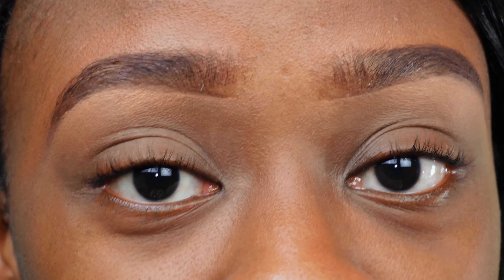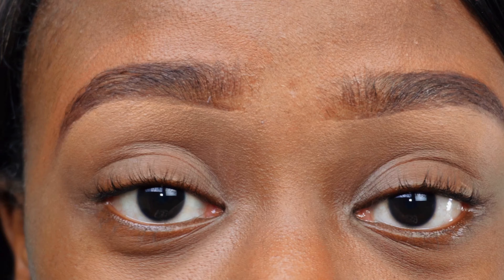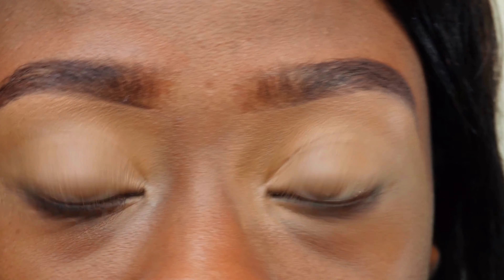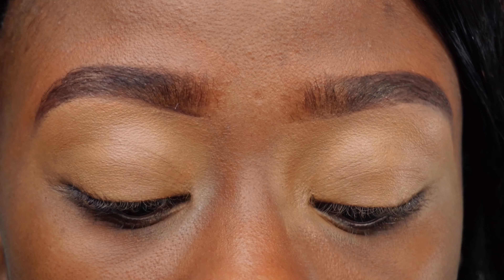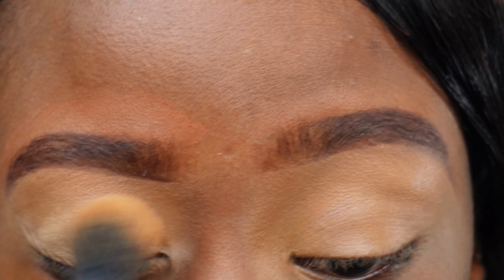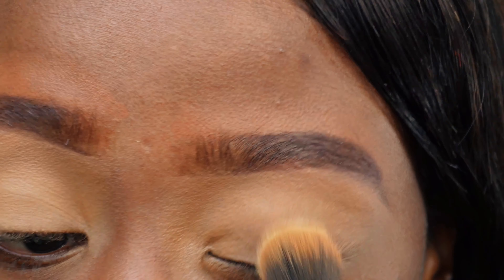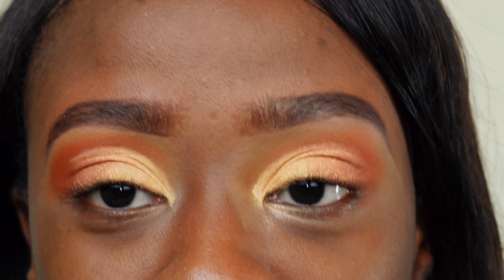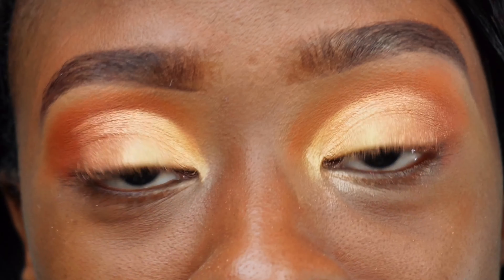MUST WATCH! SIMPLE CUT CREASE EYESHADOW TUTORIAL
Hello loves, in today's video I'm going to be showing you the simplest way to achieve a cut crease eyeshadow. This tutorial is very detailed and easy to follow. I hope you enjoy this video as always!